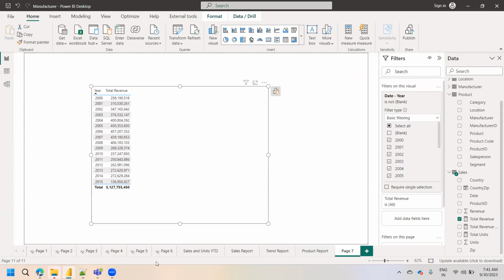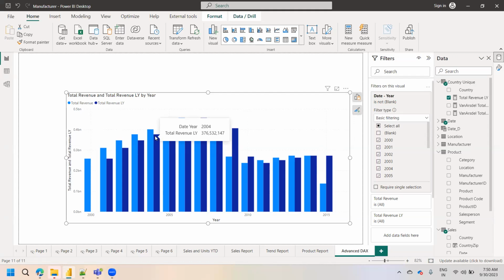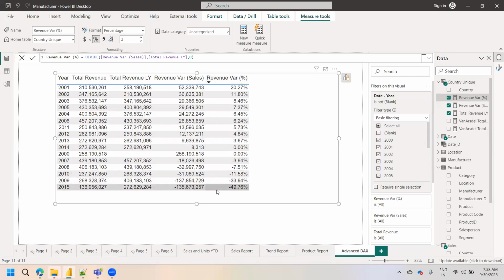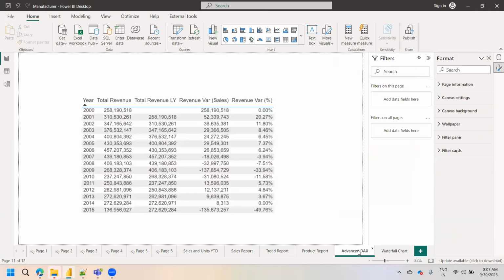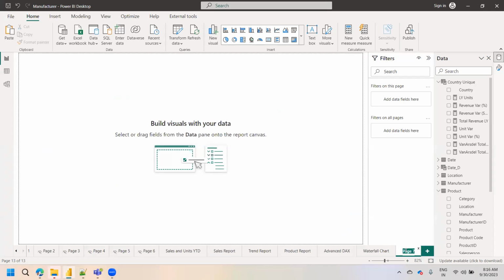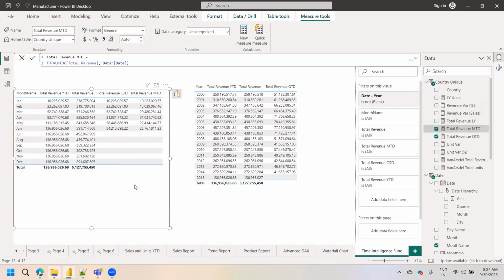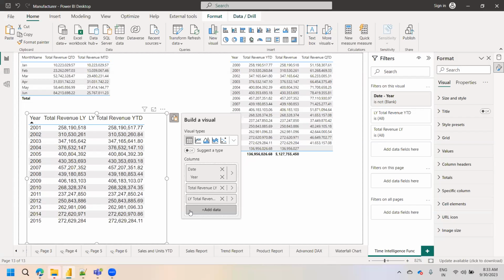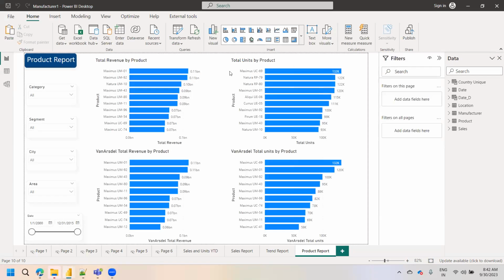Power BI | Advanced DAX for Revenue Analysis & Time Intelligence | Day -31 | DevCloud Pro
Power BI | Advanced DAX for Revenue Analysis & Time Intelligence | Day -31 @DevCloudPro
Join this comprehensive Power BI session, where the instructor explores advanced DAX functions to analyze and compare revenue trends over time. Participants will learn essential calculations using CALCULATE, SAMEPERIODLASTYEAR, DATEADD, and TOTALYTD. The session covers creating revenue variance measures, effective visualization techniques with bar and waterfall charts, and best practices for using measures over calculated columns. Engage in hands-on learning and prepare for project submissions with detailed documentation and collaborative discussions.